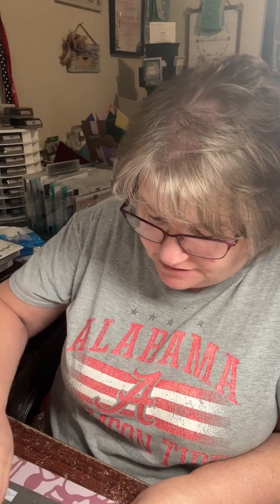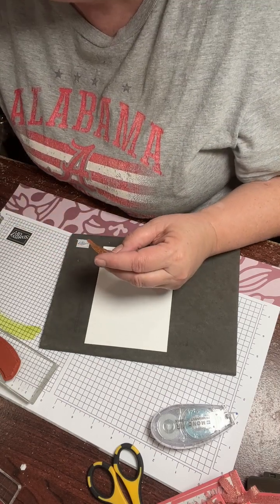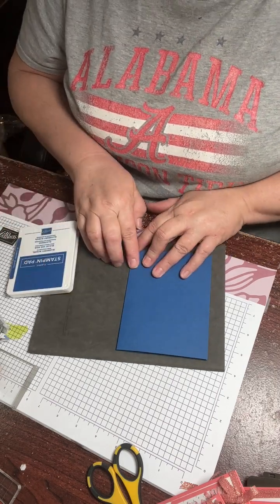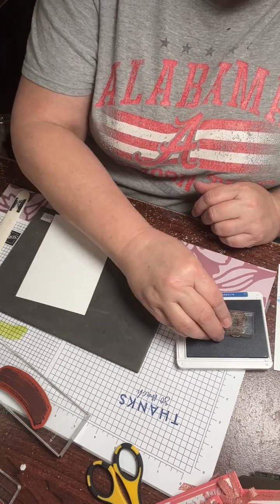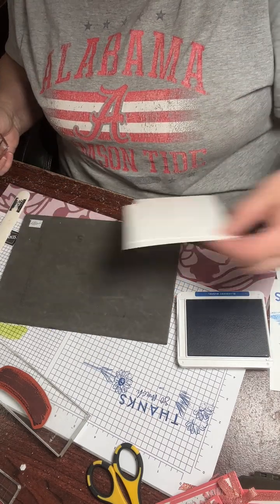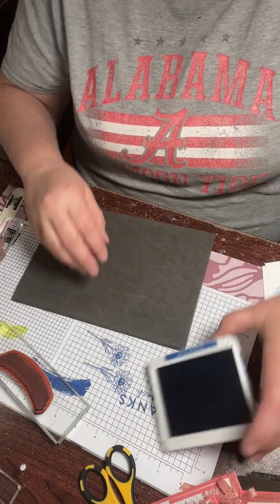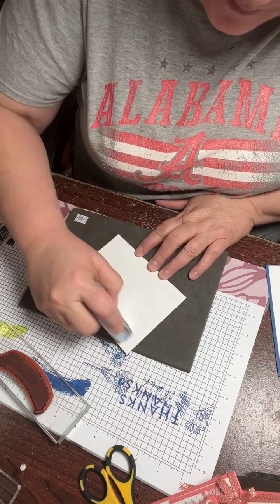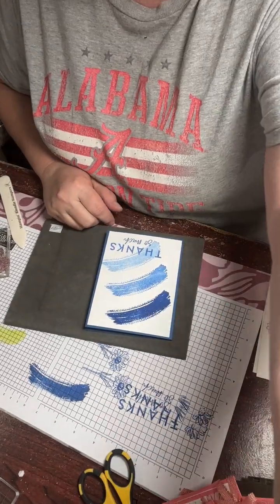Simple Stampin'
It doesn't always have to be fancy - Dancy. Simple stampin' allows you to make more cards in a small amount of time.

Hop on over to my blog for list of supplies needed to make this simple cards.